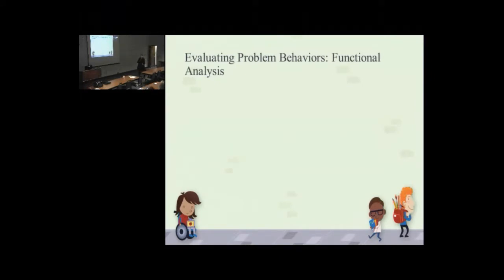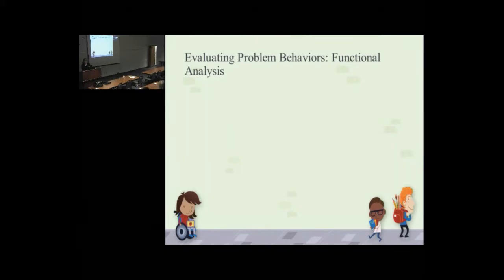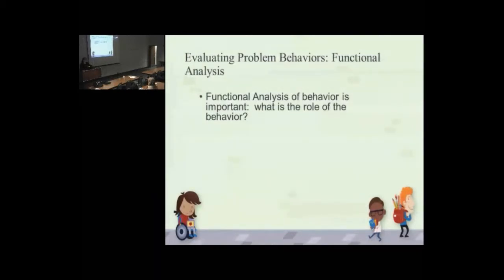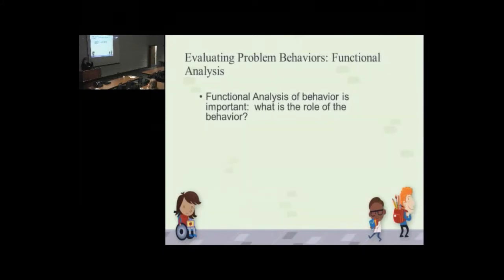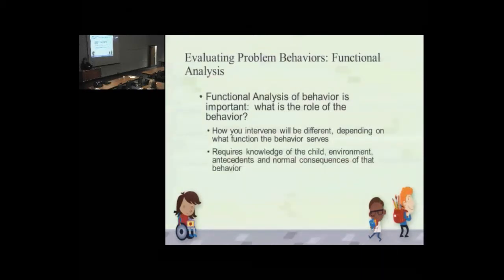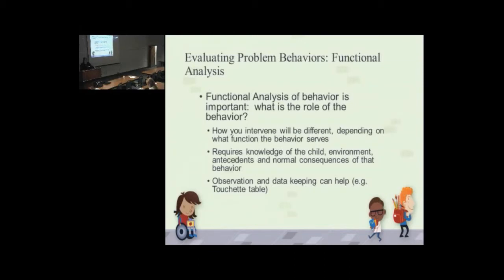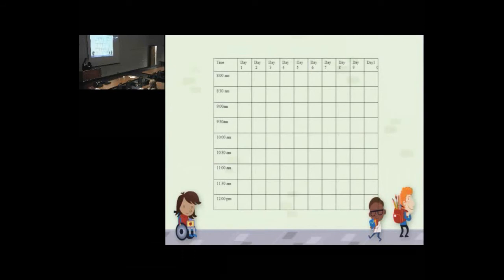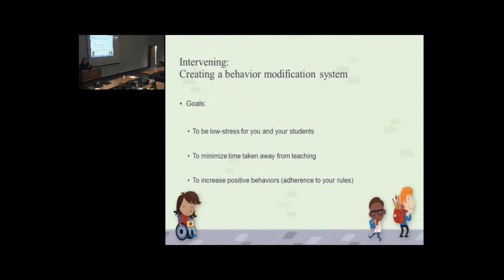Behavioral Health in Schools Training -- Part 21 -- Functional analysis and behavior modification